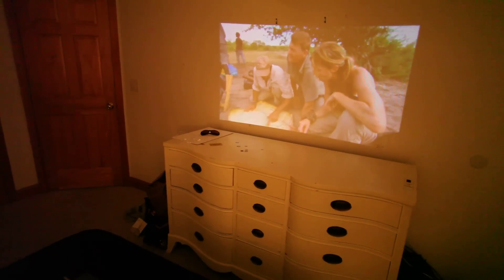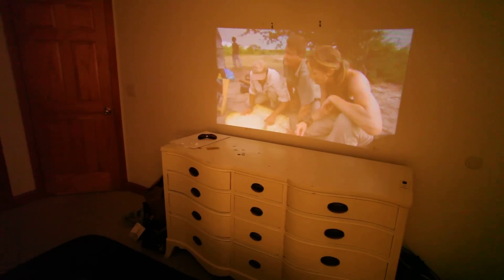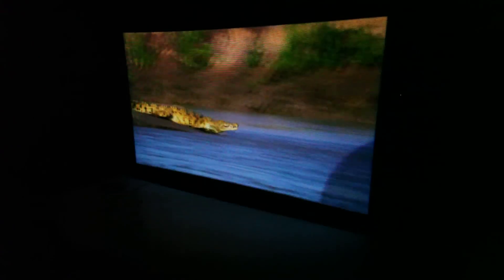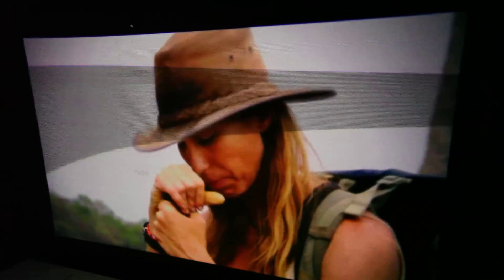Microvision ShowWX 60 inches iTunes Projection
60 inch projection from my ShowWX connected to an iPhone, playing video downloaded from iTunes.  Recorded with a Canon 5DmkII SLR and 20mm F2.8 lens.  The wavy scan lines in the video are just artifacts seen through the lens but not the human eye.

note:  The Microvision ShowWX and the Uniden ULP1000 are essentially the same device packaged differently.  Both use PicoP laser projection modules made by Microvision.